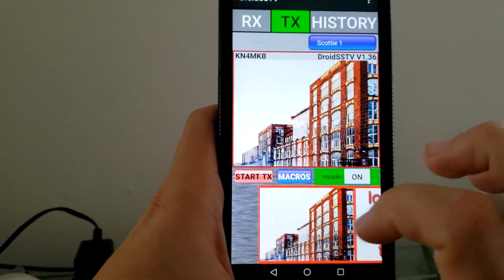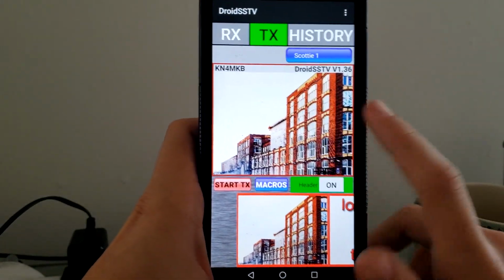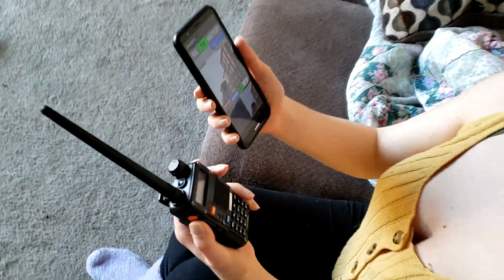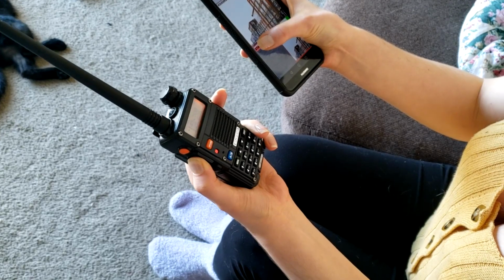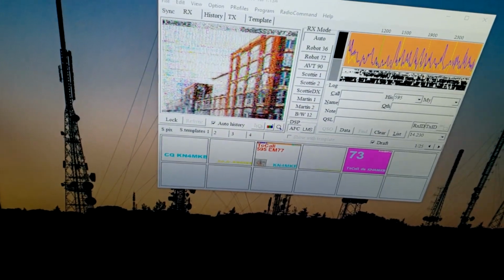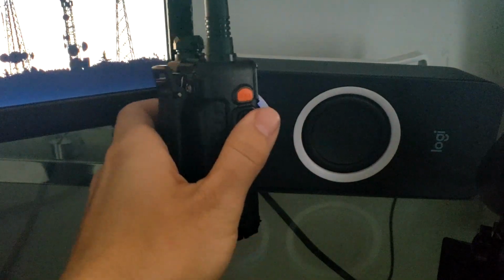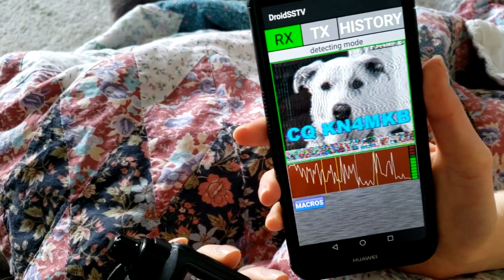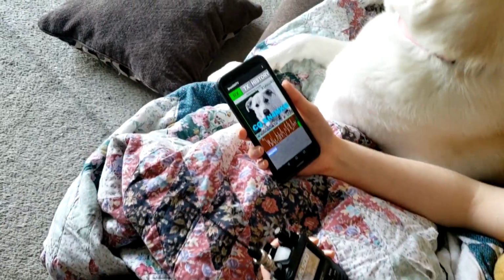SSTV on a Budget - Baofeng Radio and Cellphone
To follow up the video earlier this week, I decided to do SSTV on a budget. This guide is also usable with those with a technician ham radio licence.

Slow scan television is an analog mode that allows amateur radio operators to send pictures back and forth over RF. The following guide assumes you have no interface cables, and relies purely on the audio of the transmission.

Uploads will go up on Monday and Fridays at 14:00 eastern time, and a live-stream will be held Sunday evenings.